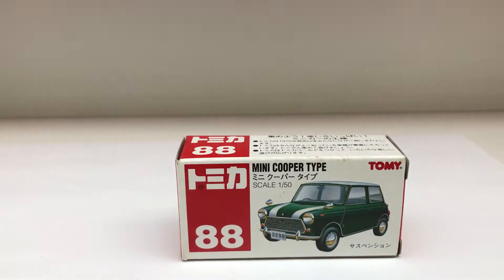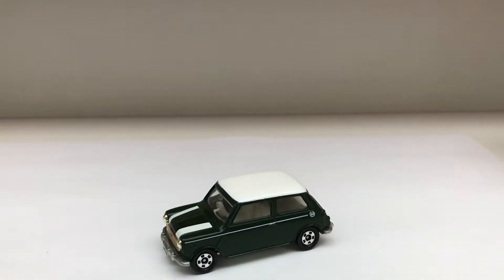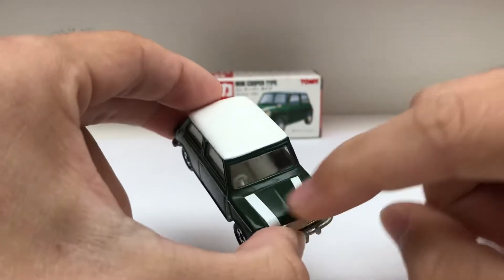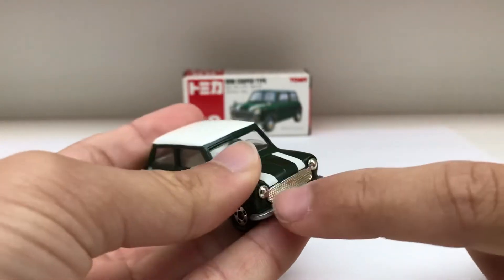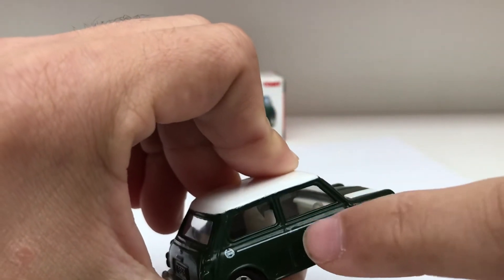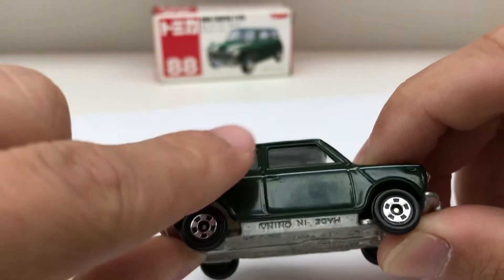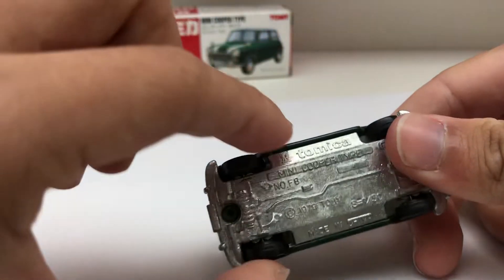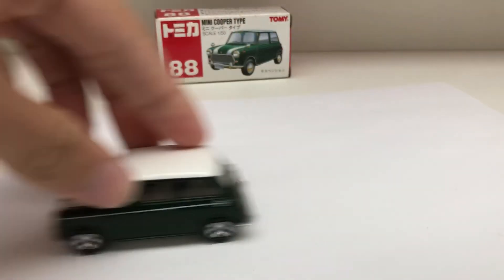Reviewing the classic Tomica Mini Cooper! (The Tomica Table)